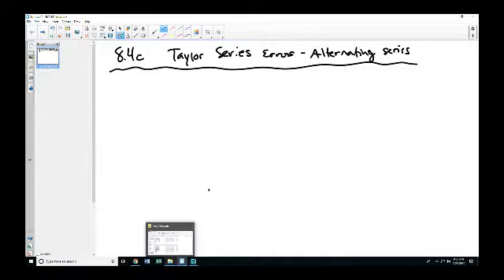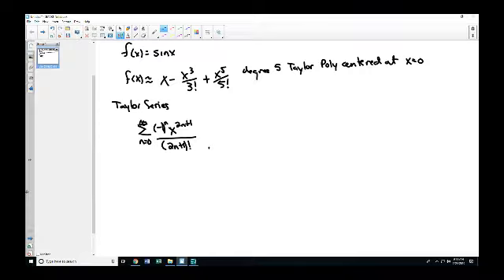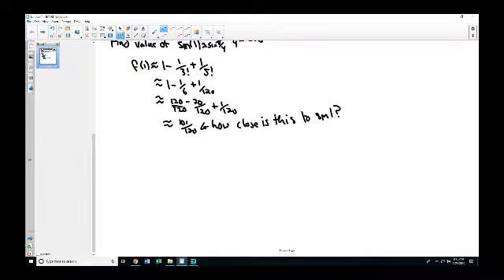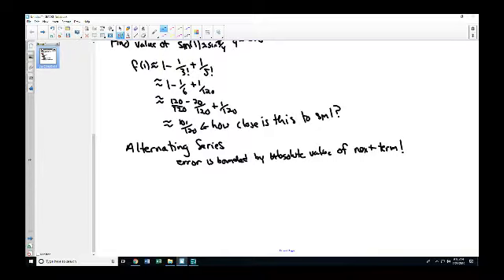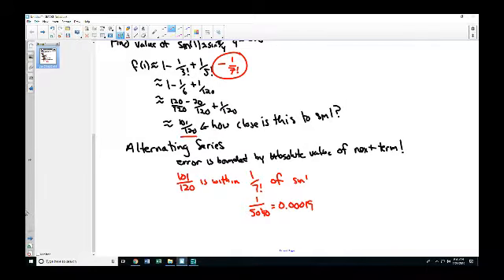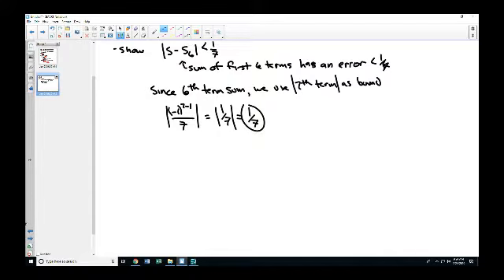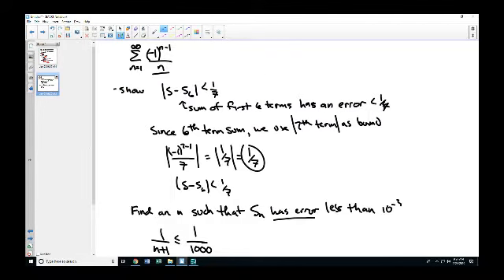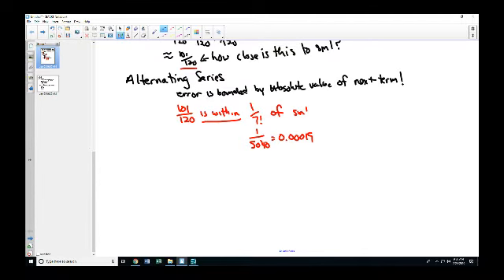Calculus BC 8.4c - Taylor Series Error - Alternating Series